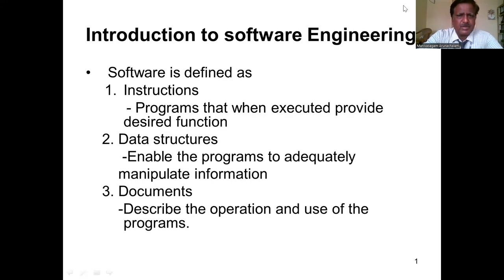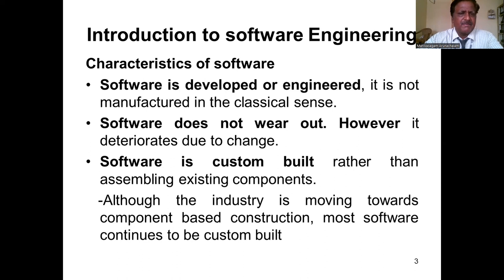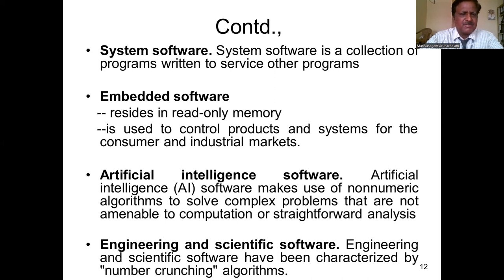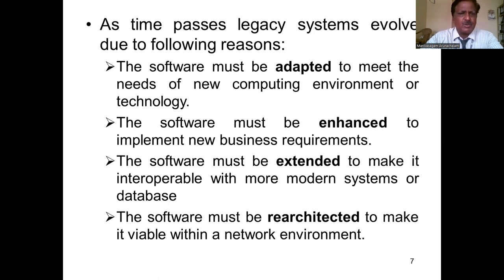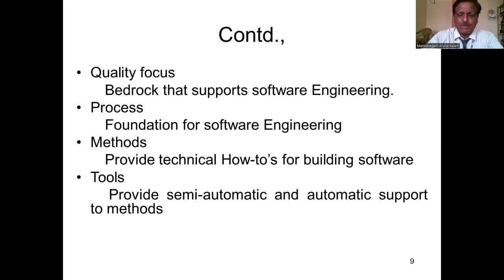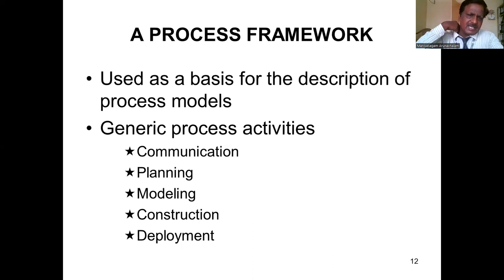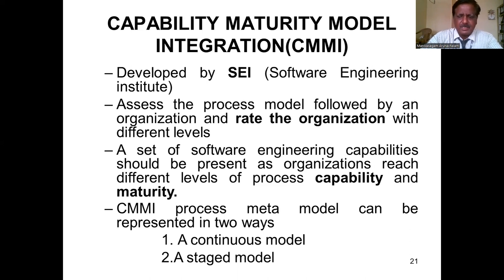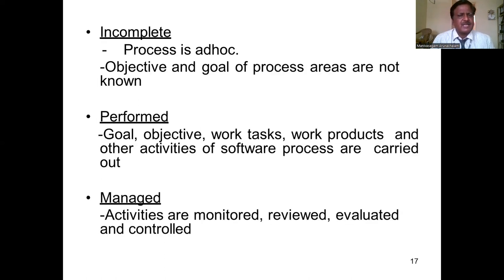INTRODUCTION TO SOFTWARE ENGINEERING BY Dr M A MANIVASAGAM